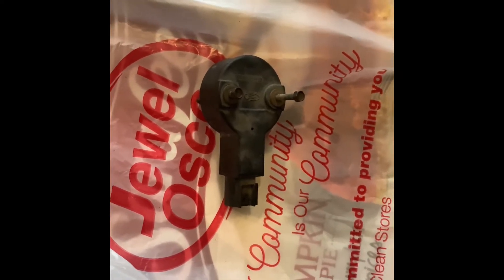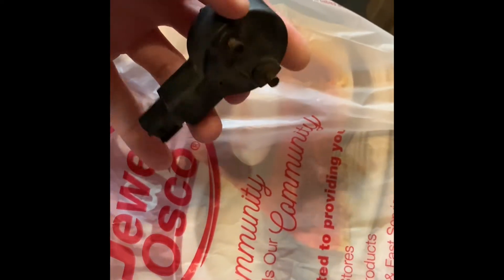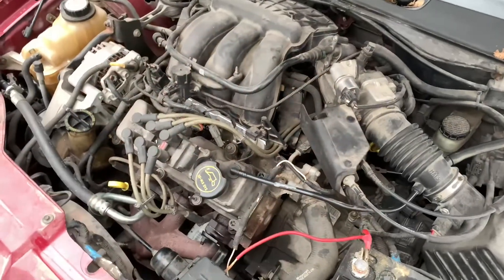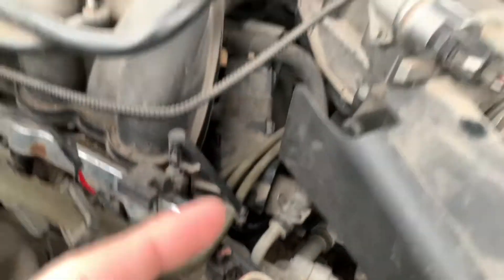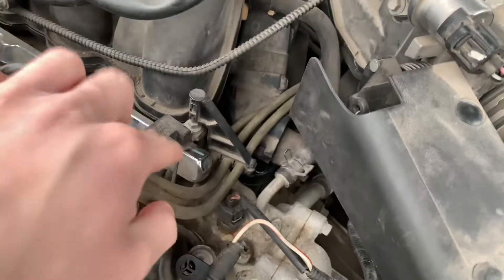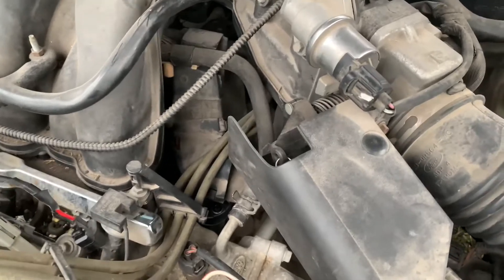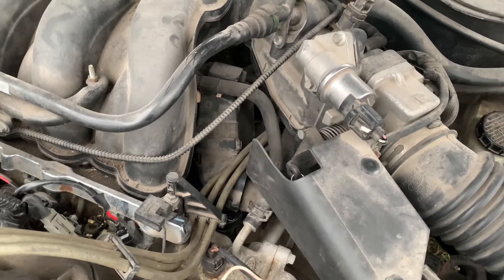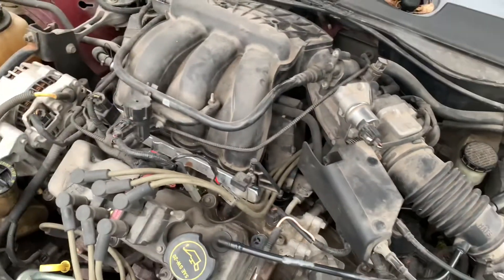Camshaft Position Sensor Replacement-2007 Ford Taurus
Showing how to replace a camshaft position sensor on a 2001 to 2007 Ford Taurus 3.0 V6